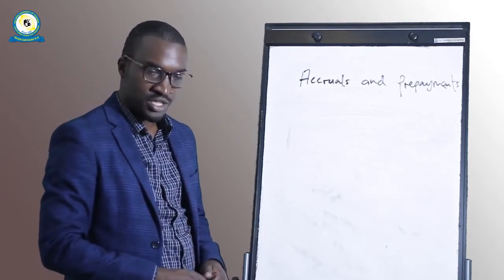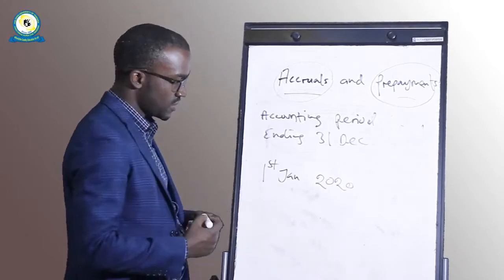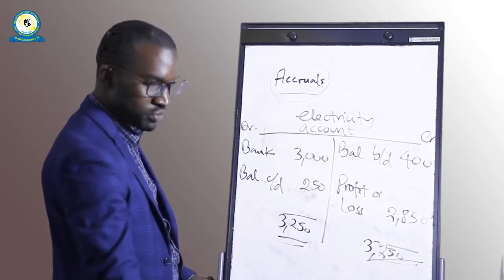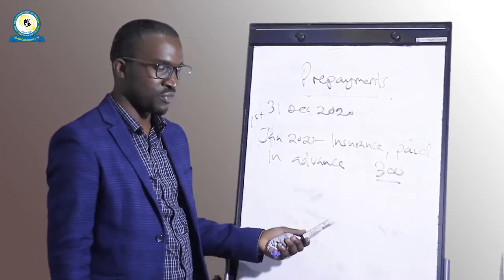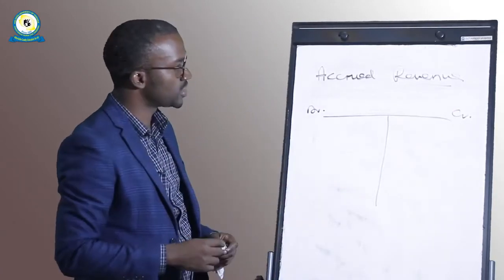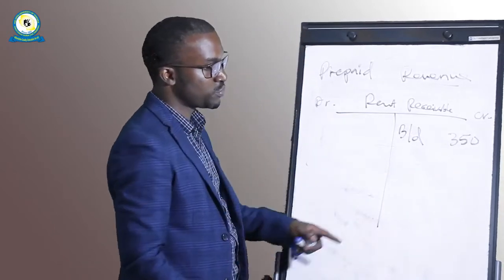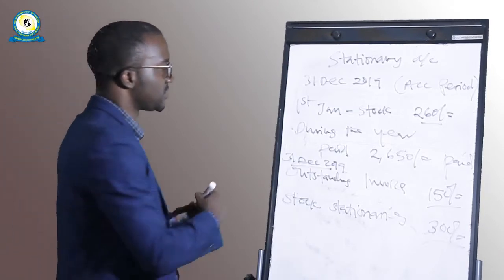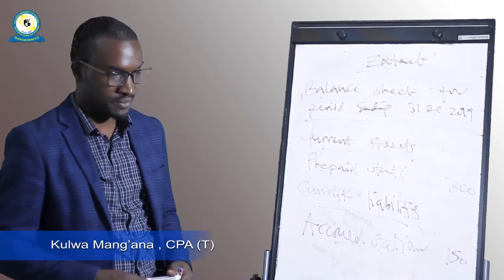OAF 111 Accruals & Prepayments